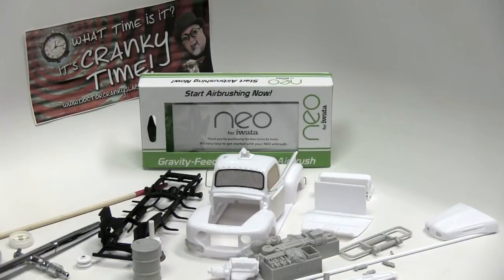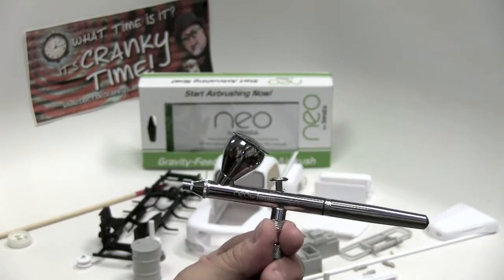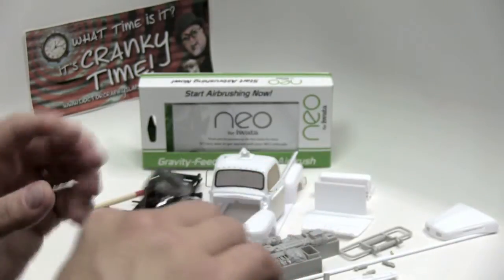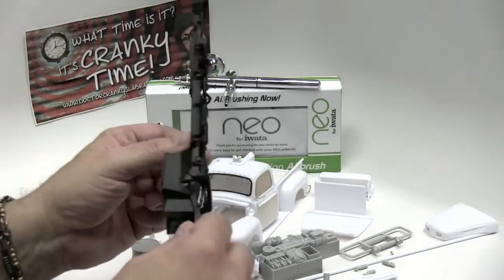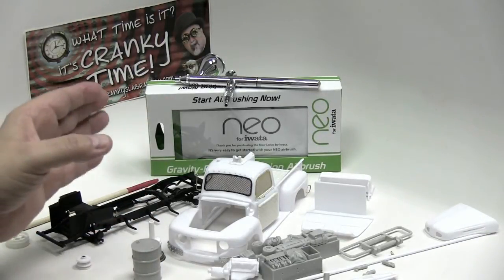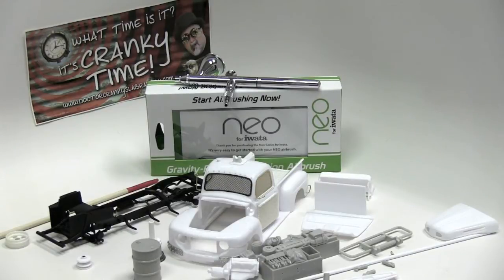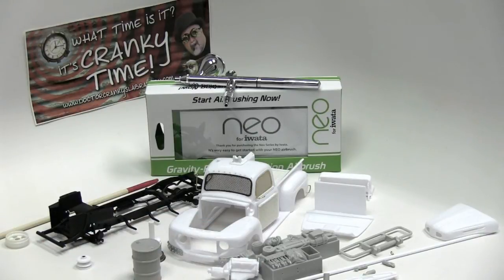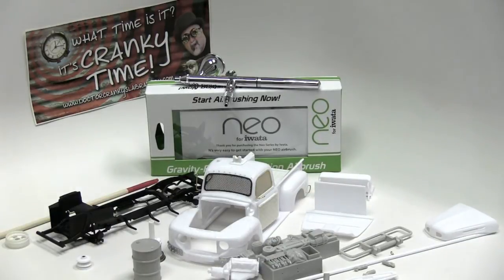CLINIC: IWATA NEO GETS HIGH MARKS